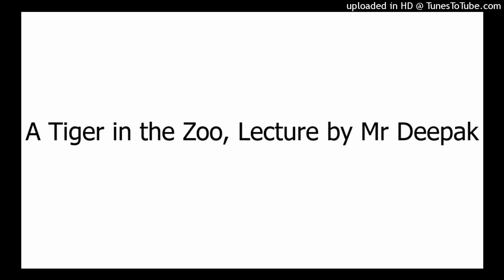A Tiger in the Zoo, Lecture by Mr Deepak